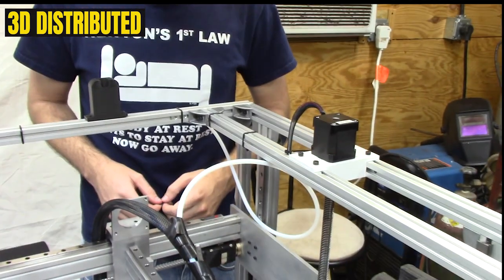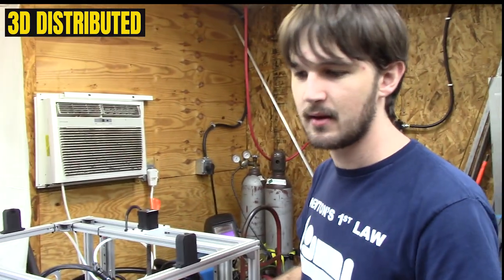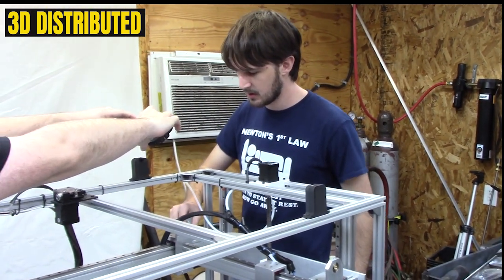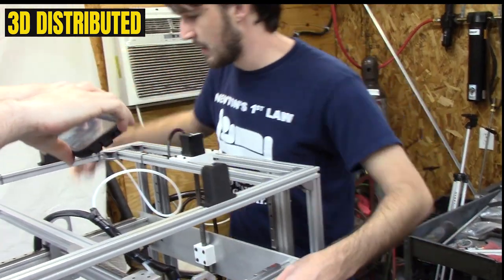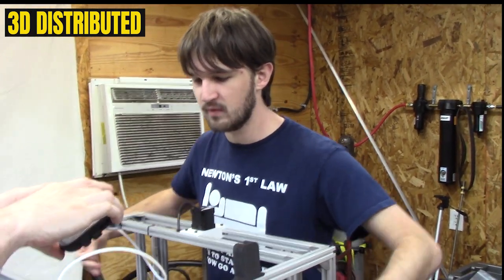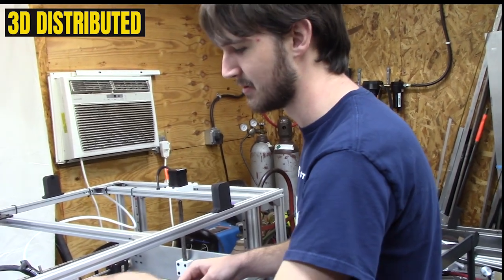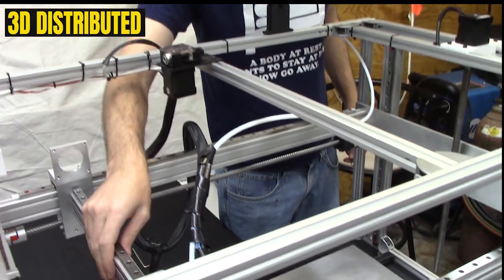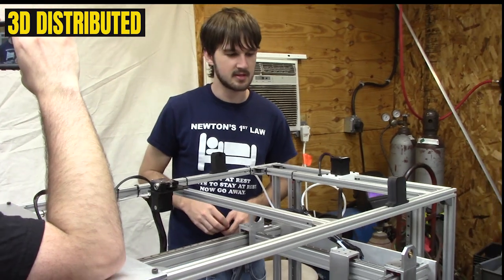WorkHorse 3D Printer - Linear Rail Alignment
Mounting Linear Rails and Alignment:
In this linear rail  installation guide we align the carriages and the two x-axis rails.
Rail Parallelism is importance for precision and smooth motion or movement in prevent linear motion binding.

The  two rails on the WorkHorse 3D Printer are used in parallel while some unnecessary load can result if the carriages are not mounted a range of parallelism. If you're building the large DIY WorkHorse 3D Printer you'll have to maintain the dual x-axis lead screws driven.

First align one rail and then aligning the other rails. Or buy a linear rail alignment tool at
If you're building 3d printers, cnc machines you have to ensure Parallelism.